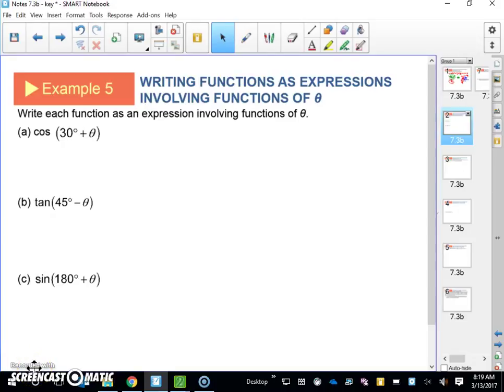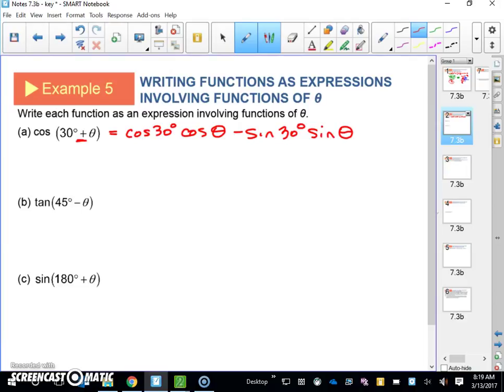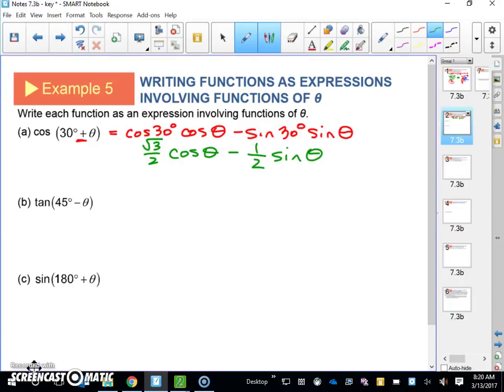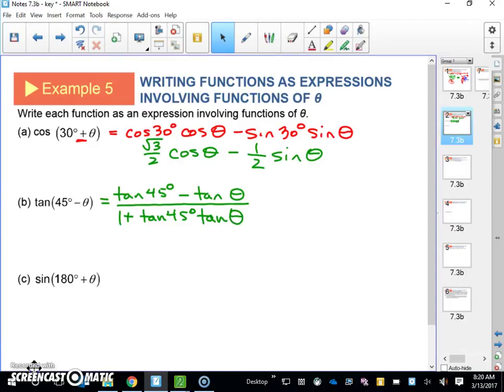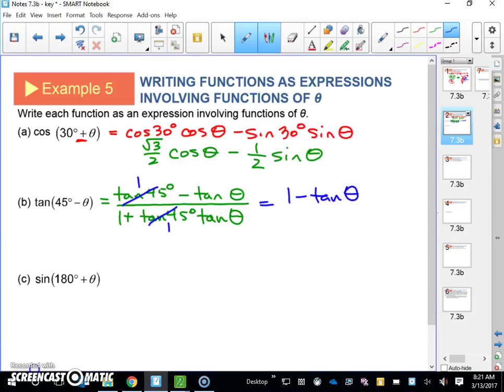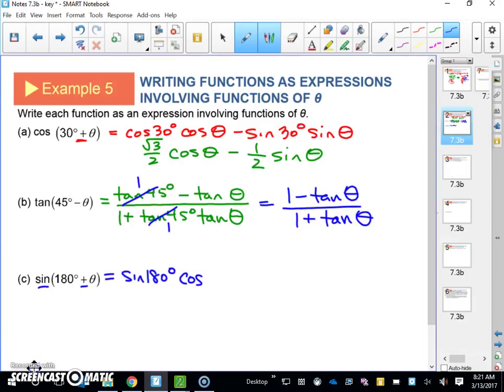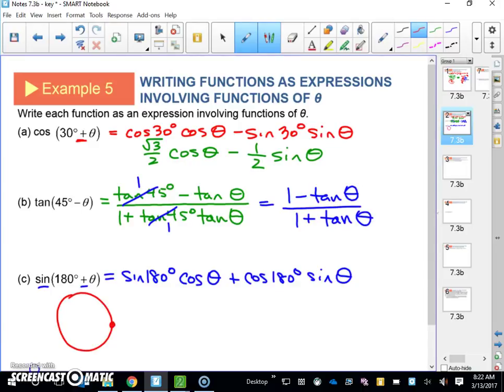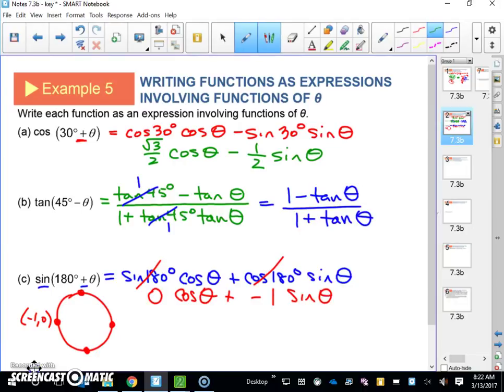7.3b Ex5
Working with trigonometric identities, such as cos(A+B), sin(A-B), etc.